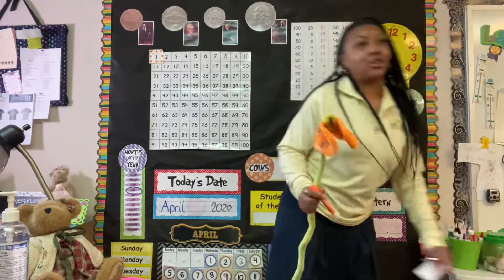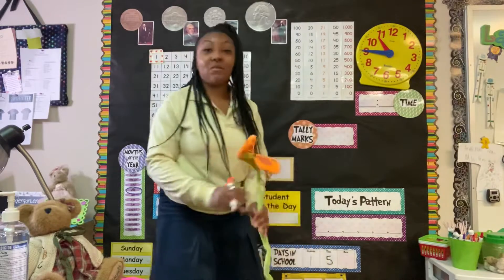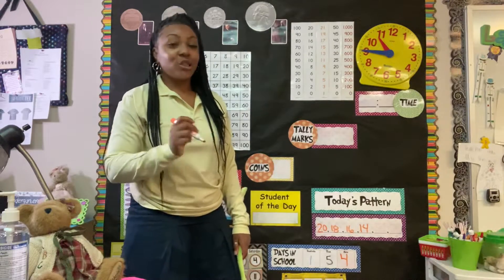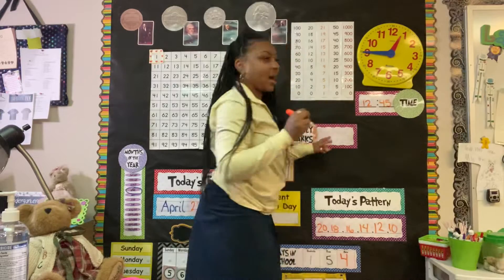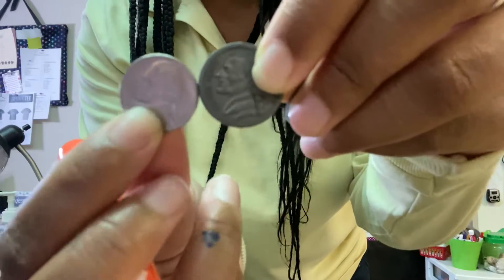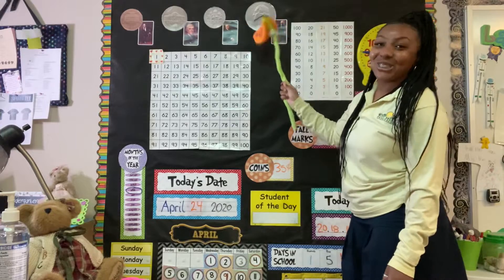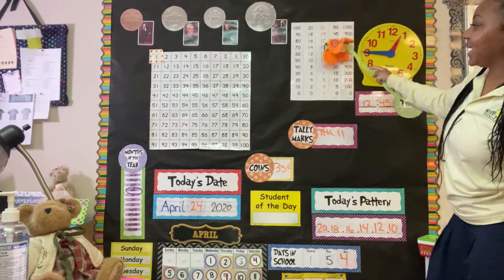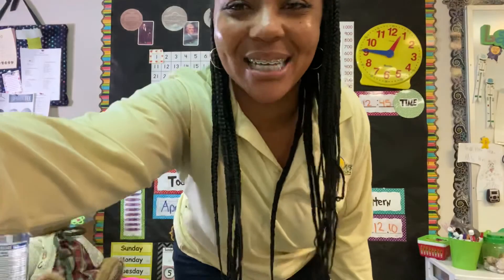K - Calendar 4/24